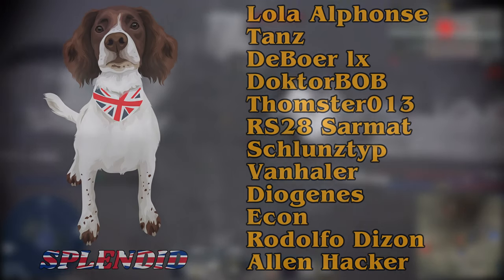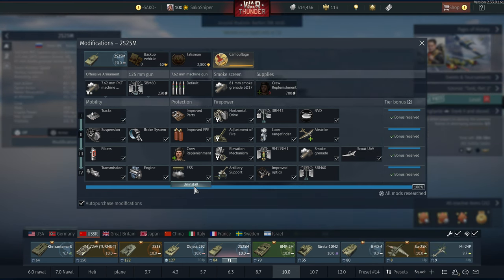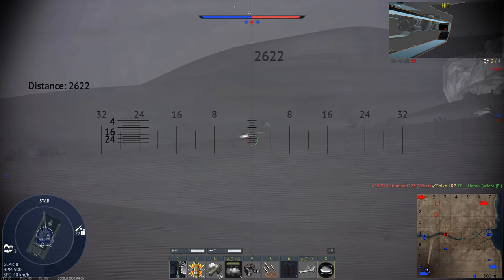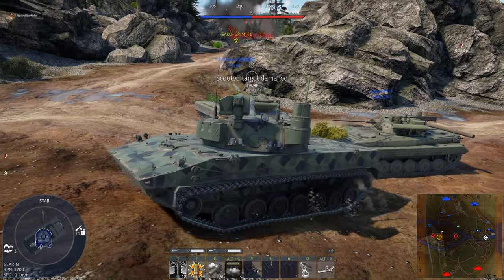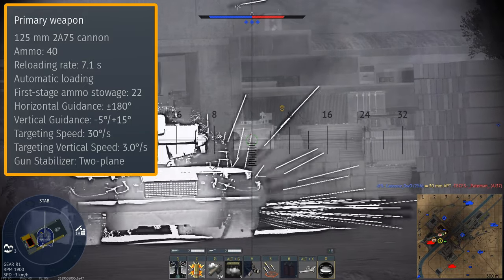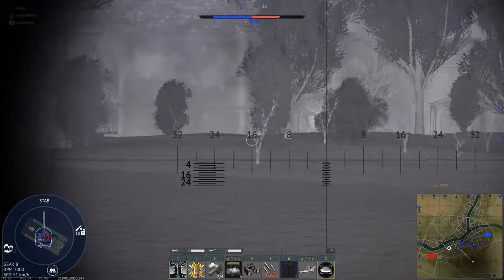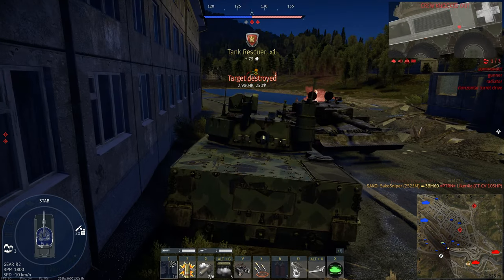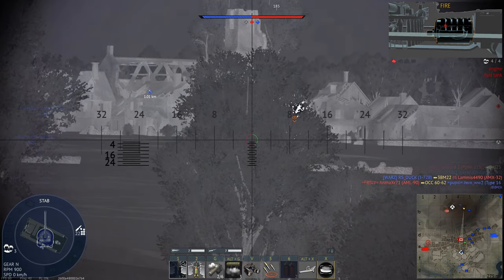Should You Grind For The 2S25M Sprut?